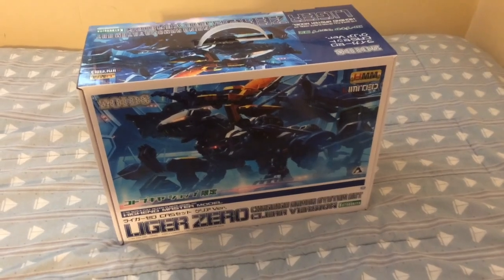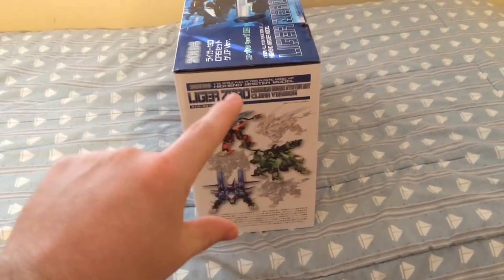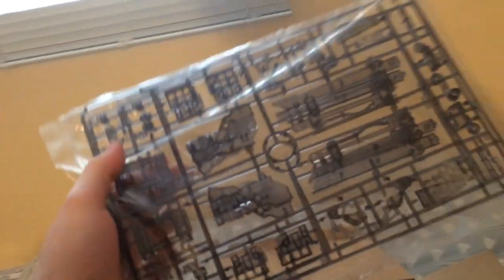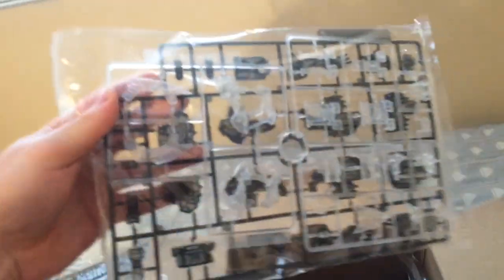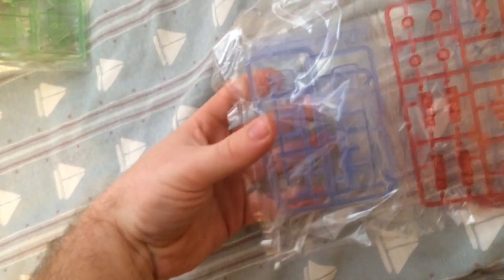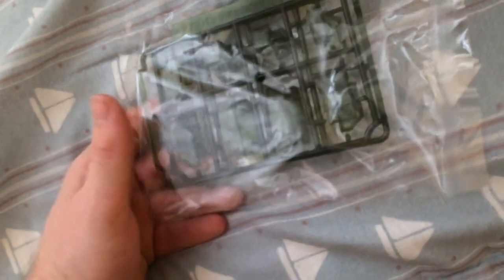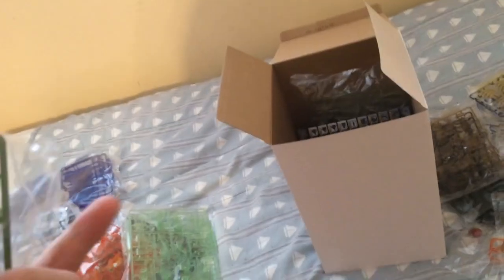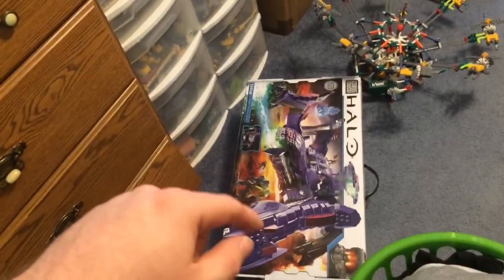Zoids HMM Liger Zero CAS (Changing Armor System) Set Clear Ver. Unboxing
The time has come.